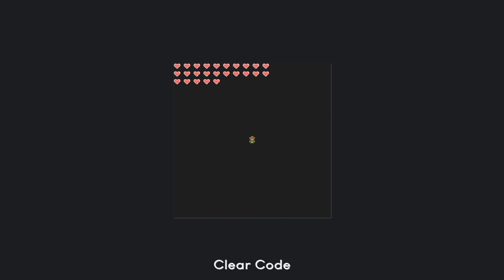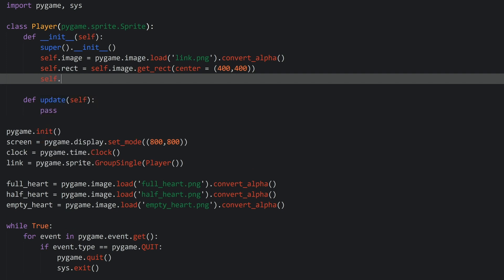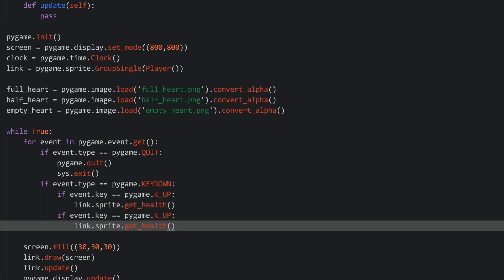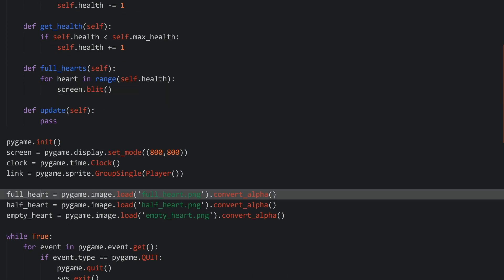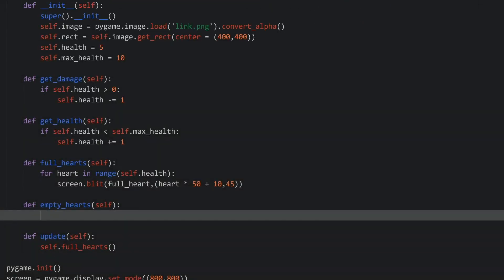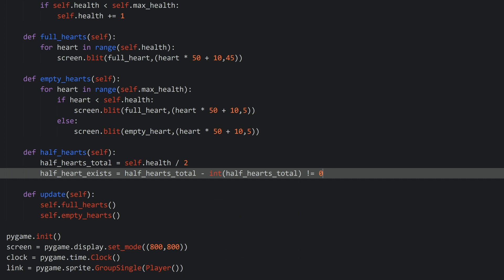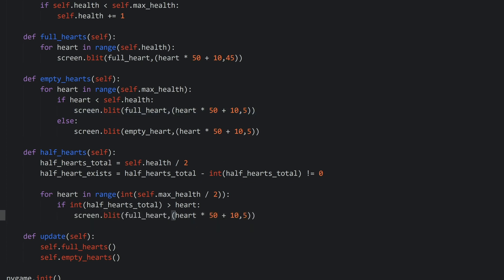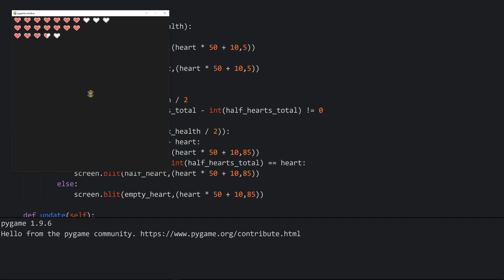Pygame/Python tutorial: Creating Zelda-style hearts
A tutorial about creating hearts in the style of Zelda games (or something like half-life Alyx and Hollow Knight). All you need is basic knowledge of python and have a basic idea how pygame works; knowing how pygame sprites work would be useful as well.

If you don't, here are some tutorials to get you up to speed: